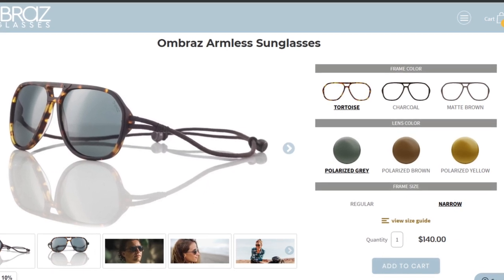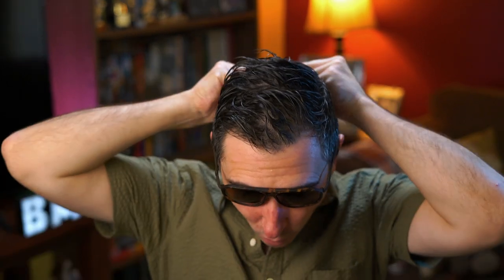Ombraz Armless Sunglasses Review!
Ombraz Sunglasses is a game-changer for me. Incredible!